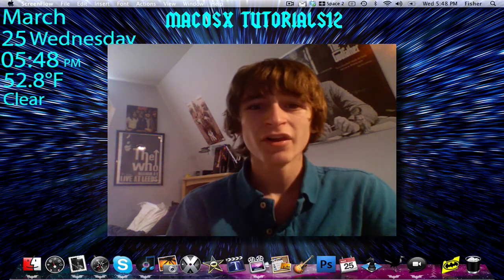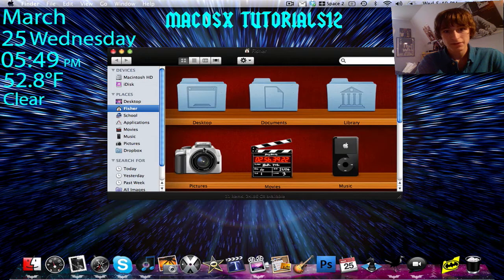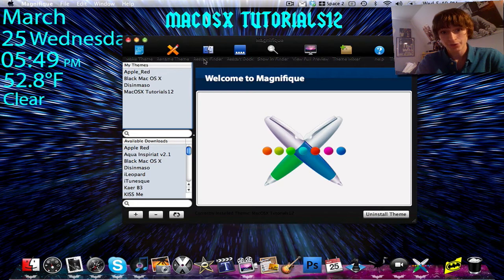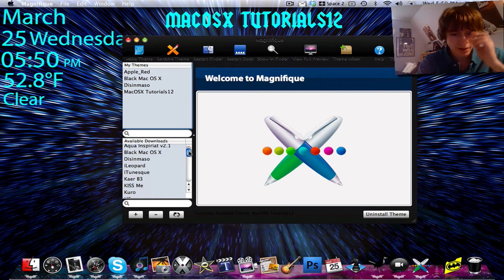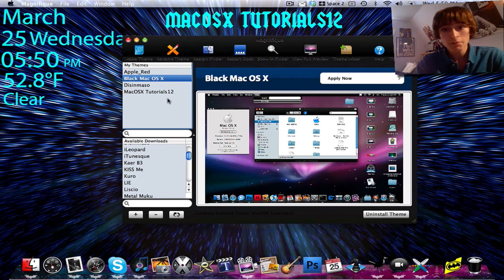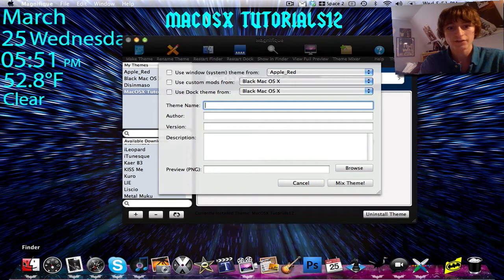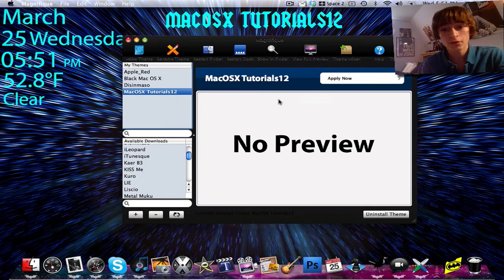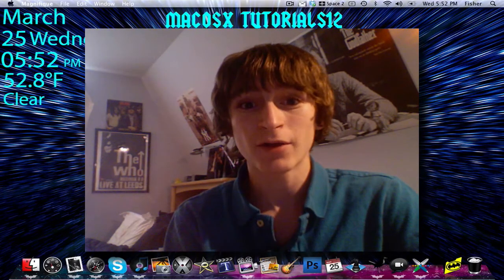Change The Theme of OSX Leopard